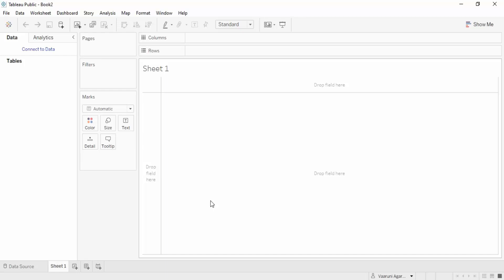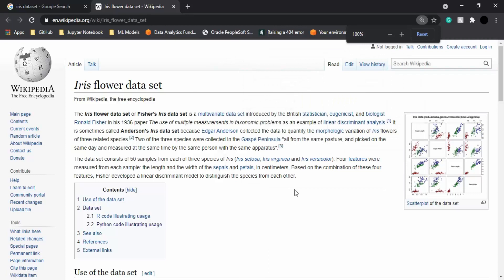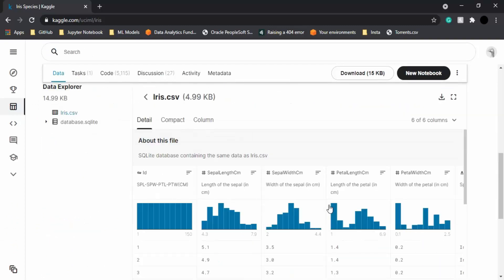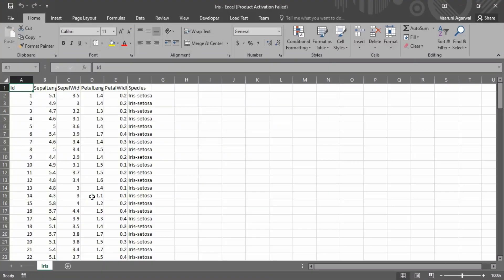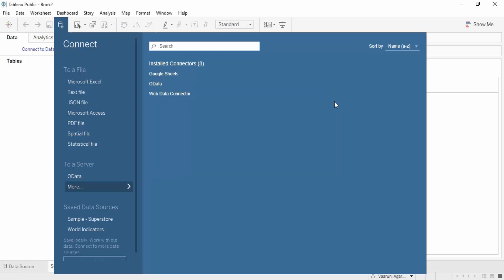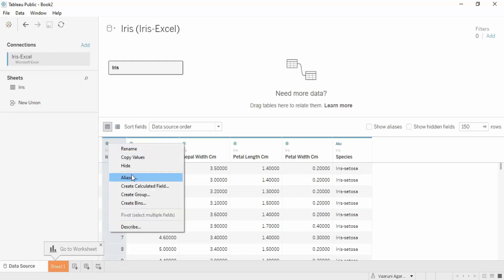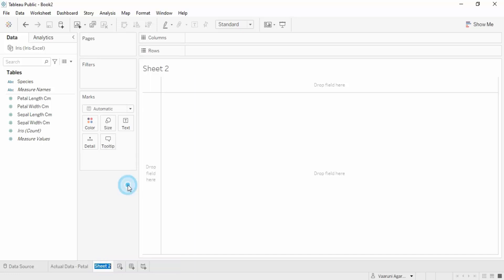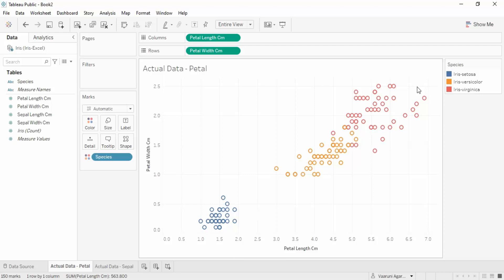Tableau Tutorial for Beginners 37 - Iris Dataset Clustering Analysis| Cluster Analysis using Tableau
In this Tableau video, we will see that how can we perform the K Means Clustering analysis on the Iris Dataset. Iris Dataset is one of the most famous datasets and offers variety of insights.